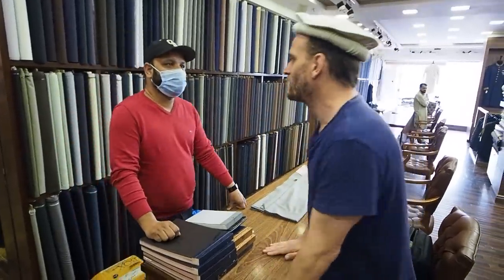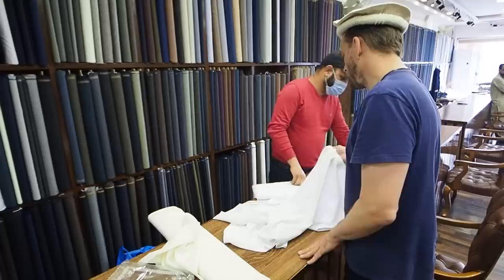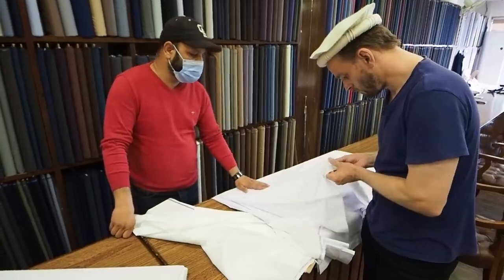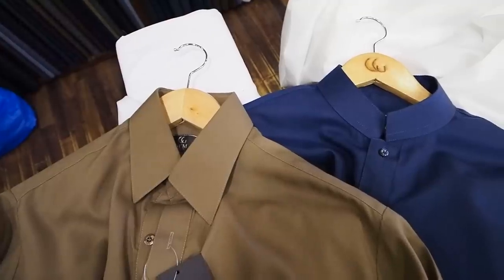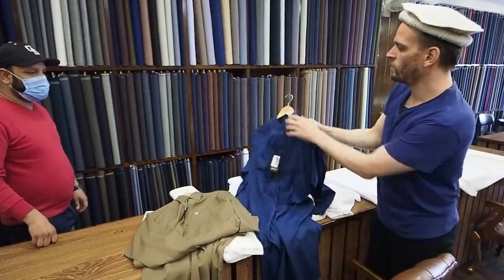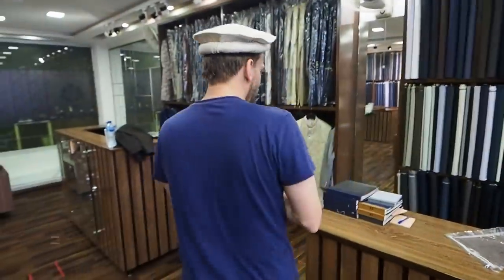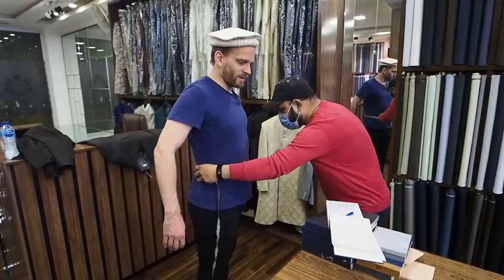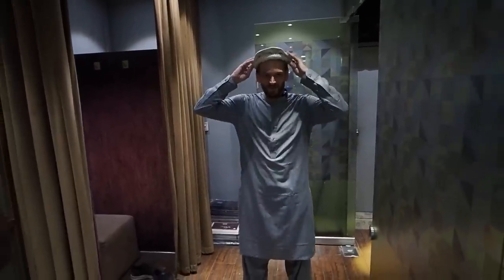How to Get Clothes Stitched in Pakistan or India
I show you how to get a Salwar Kameez (Pakistani suit) stitched in Pakistan. It's the same process if you want to get a Kurta (Indian suit) stitched in India too. I'll show you the different fabrics, prices, and styles available at a tailor (darzi) in Lahore.

Salwar Kameez (also spelt shalwar kameez) translates into trousers (salwar) and a shirt (kameez). Salwar kameez are available in styles for both men and women. Women usually pair it with a scarf (dupatta). While men sometimes pair it with a waistcoat.

All colours of Salwar Kameez are available but Men in Pakistan prefer blue, light blue, white, brown, or green. Womens' are available in all imaginable colours and with plenty of decoration.

Check out my Instagram if you want to see all the different Salwar Kameez and Kurtas I wear in Pakistan and India

And for my Pakistani shoe shopping guide watch "How to Buy Shoes in Pakistan (Multani Khussa vs. Peshawari Chappal) 👞"

Read this blog to learn more about wearing Indian and Pakistani clothing while travelling

3) WANT TO LEARN HINDI हिन्दी?